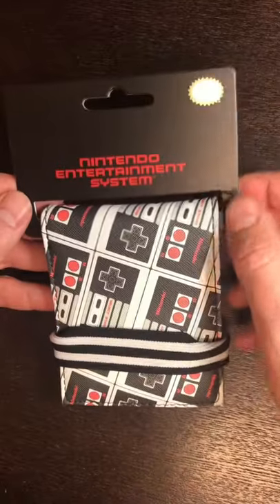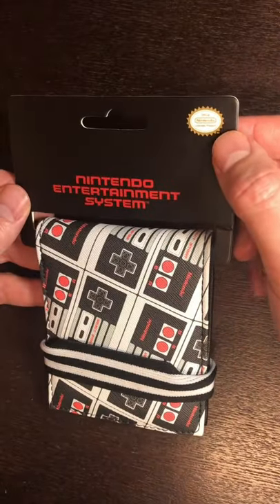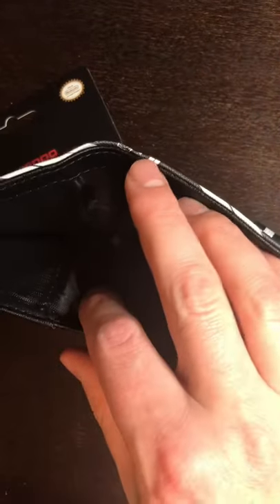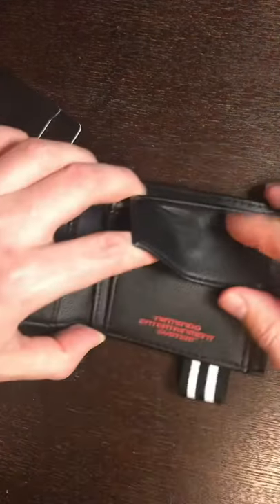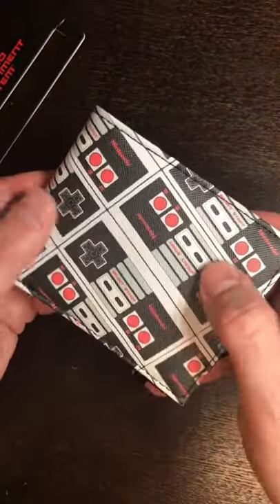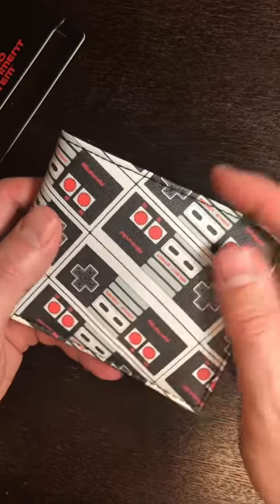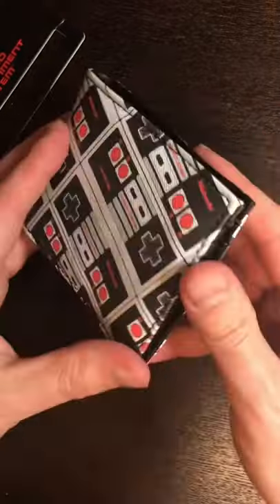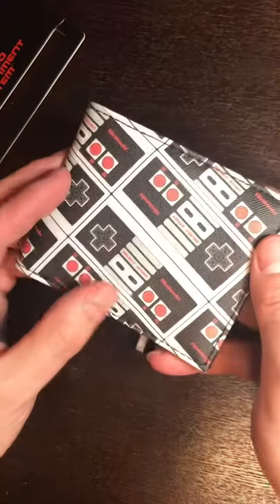Nintendo Entertainment System NES Wallet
Hello, A-Sven-gers! This NES throwback wallet is a beautiful callback to simpler days when I ironically didn't have any money to put in such things.